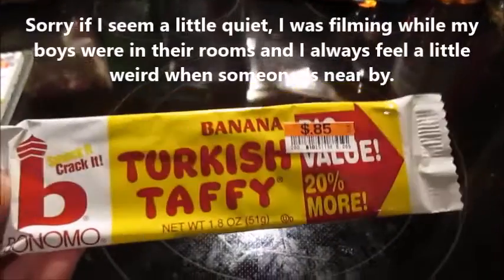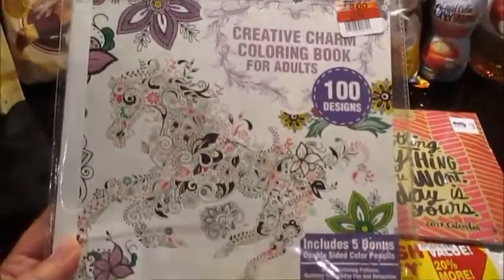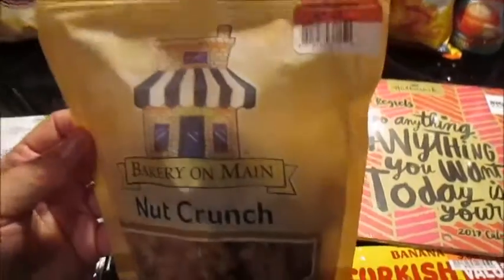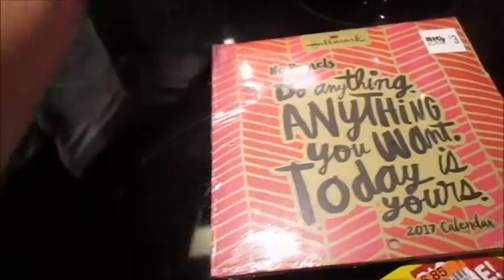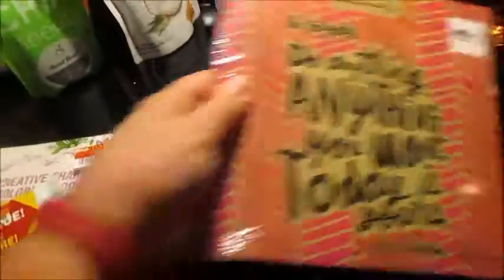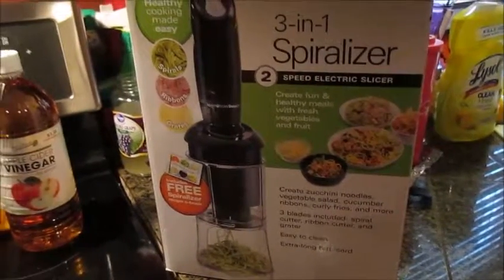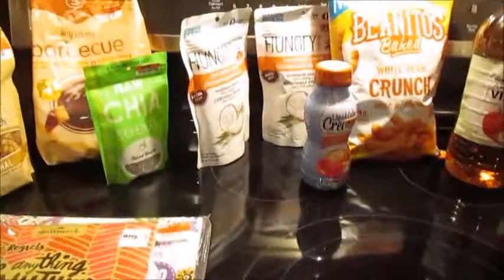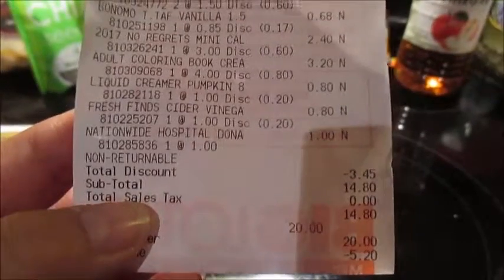Big Lots Haul ~ 20% off coupon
I took the opportunity to go check out my Big Lots with the 20% off coupon and this is what I found.